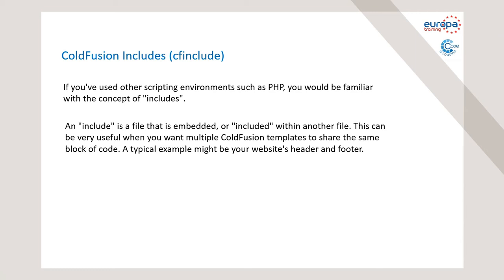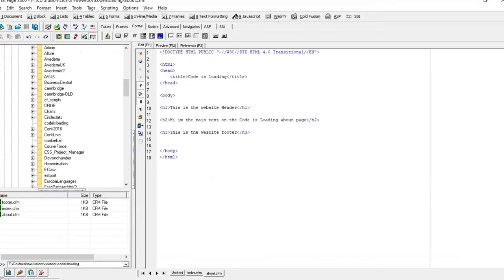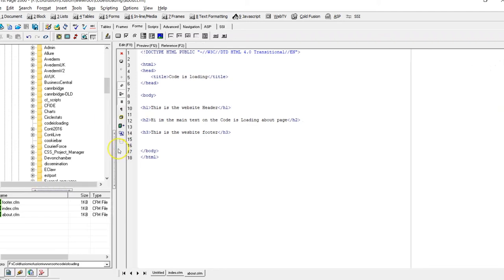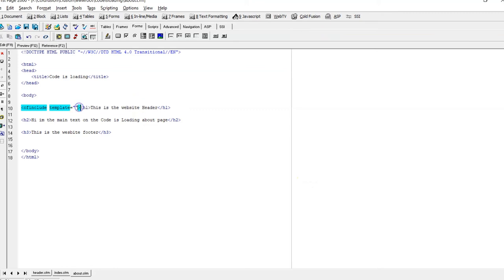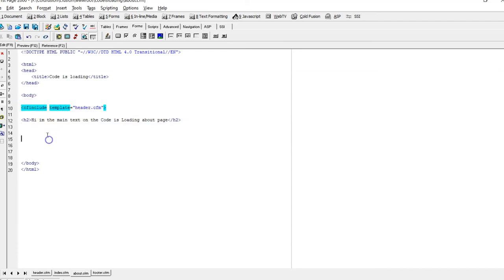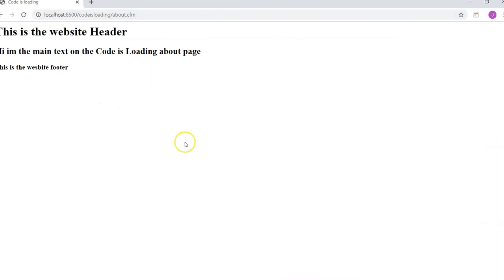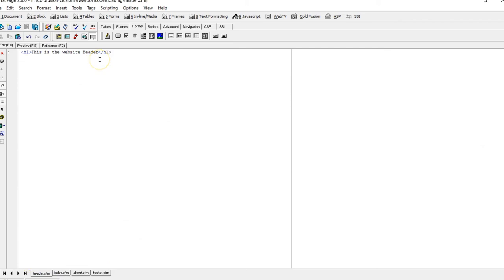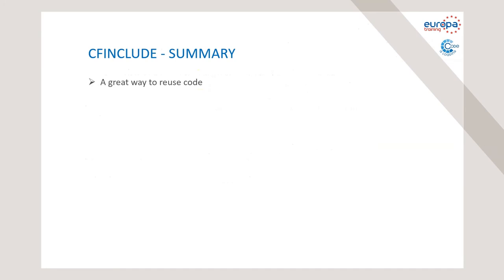COLDFUSION - FinalTutorial 17 cfinclude